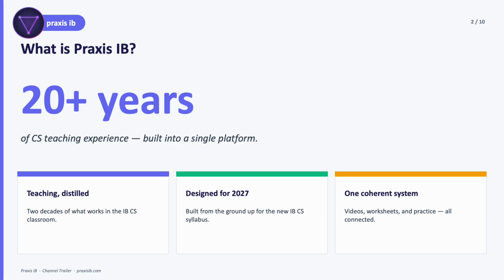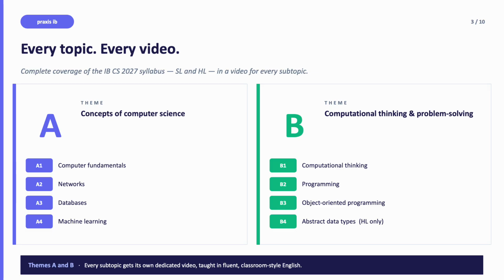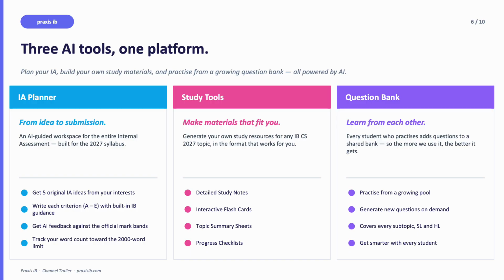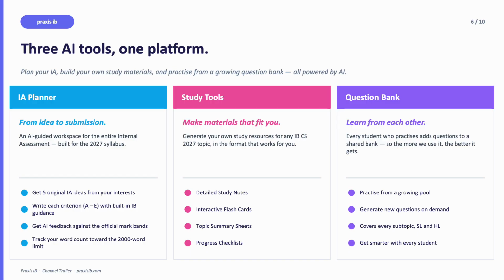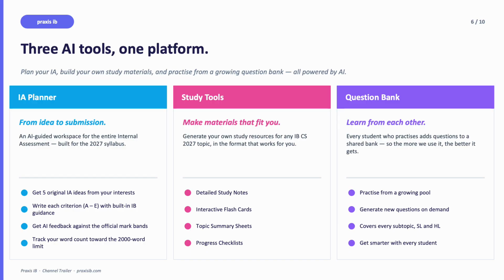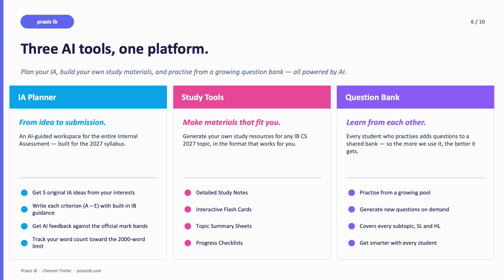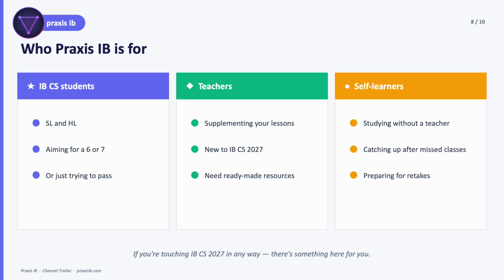Welcome to Praxis IB — IB Computer Science 2027 Made Clear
Welcome to Praxis IB — the home of IB Computer Science 2027.

Built from 20+ years of CS teaching experience, Praxis IB covers the entire IB CS 2027 syllabus — SL and HL — in a video for every subtopic.

What you'll find on this channel:
✅ Full syllabus coverage from A1 to B4
✅ Worksheet PDF in every video description
✅ IA Planner — write your Internal Assessment with built-in IB guidance
✅ 1-on-1 tutoring available

This channel is for:
👨‍🎓 IB CS students aiming for a 6 or 7
👩‍🏫 Teachers building their 2027 course materials
🧠 Self-learners studying without a teacher